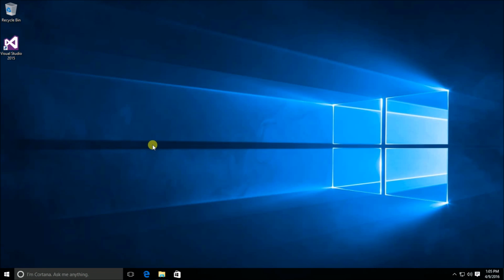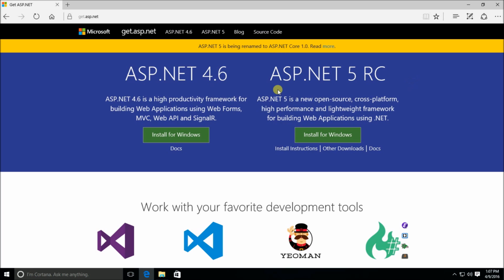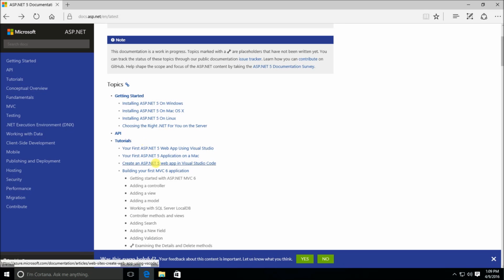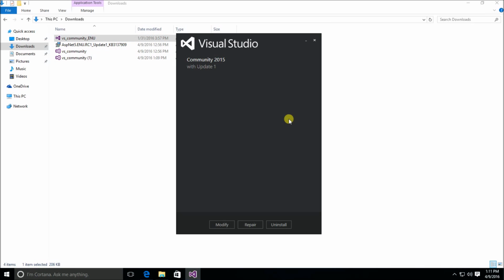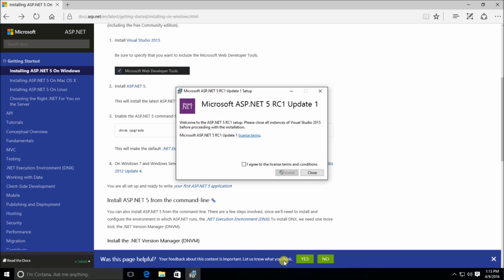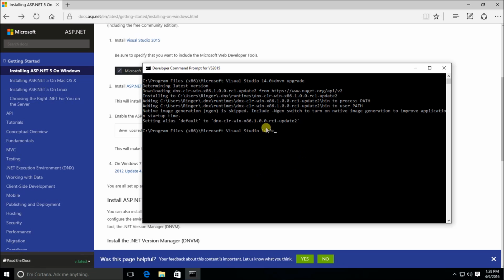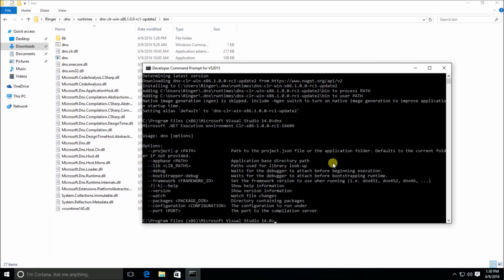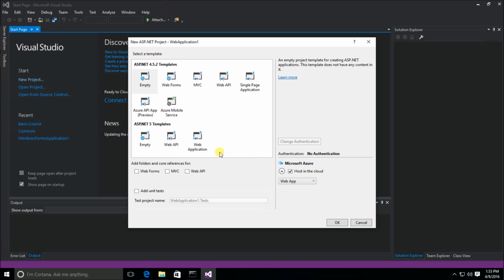3. (ASP.NET Core 1.0 & MVC) How To Download And Install ASP.NET Core/ASP.NET 5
This How To Download And Install ASP.NET Core/ASP.NET 5 video is part of the ASP.NET Core 1.0 beginner programming tutorial course hosted by Steve Bishop, and covers downloading and installing the environment for ASP.NET Core to run under. The ASP.NET Core 1.0 beginner course is a free .NET tutorial series that helps beginning programmers learn the basics of ASP.NET Core 1.0.  These free ASP.NET Core programming tutorials cover a variety of basic topics such as downloading and installing ASP.NET Core, setup and configuration of ASP.NET Core, the MVC architecture, Razor View engine, ASP.NET Identity, Entity Framework 7.0, and other topics.  After watching this beginner series on ASP.NET Core 1.0, you should be able to create your own website or web application.